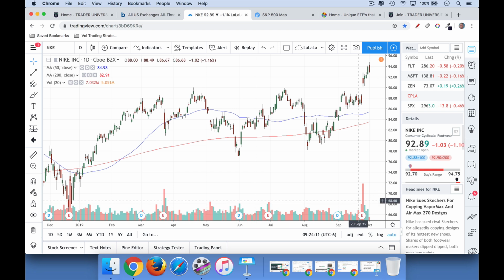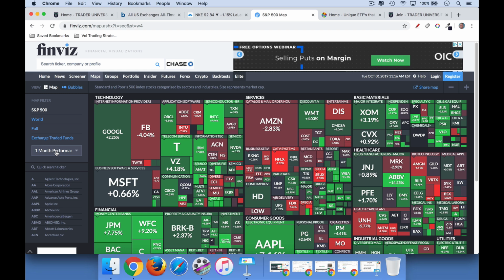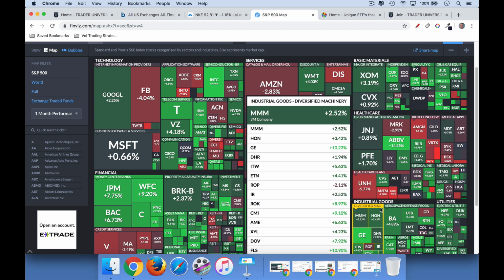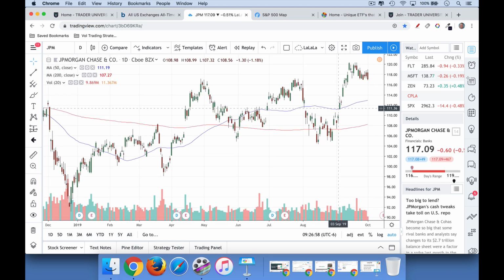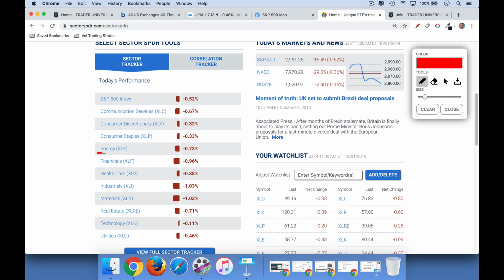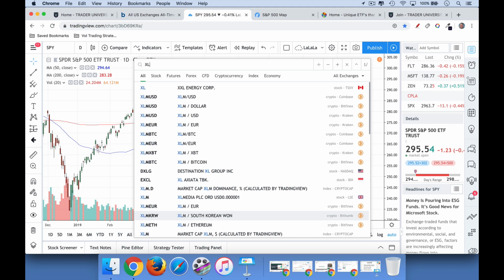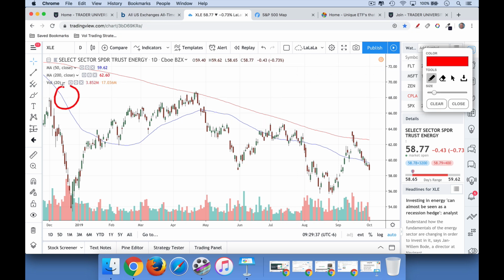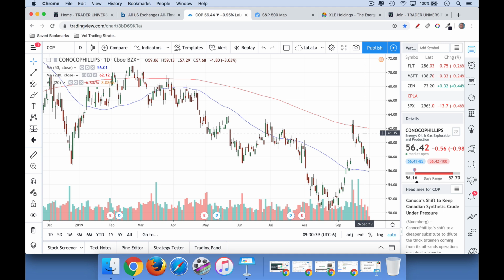3 Ways To Find Great Stocks To Swing Trade